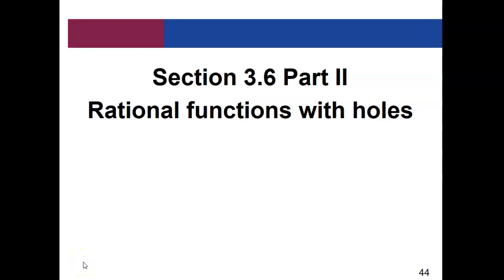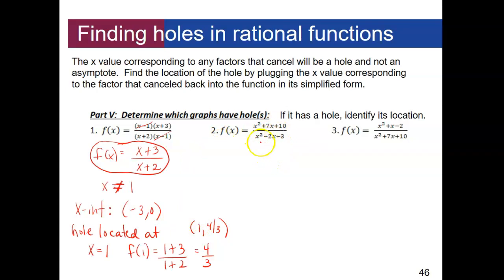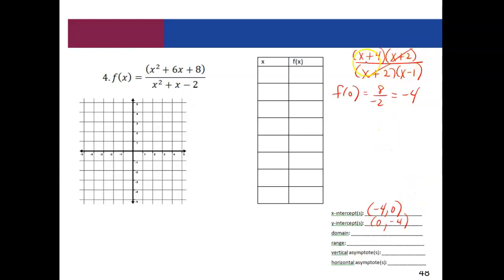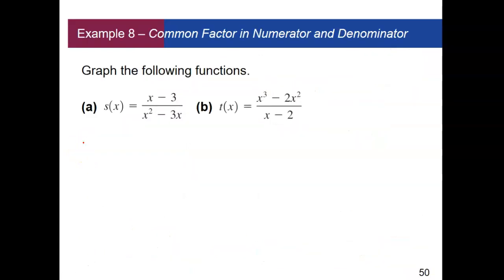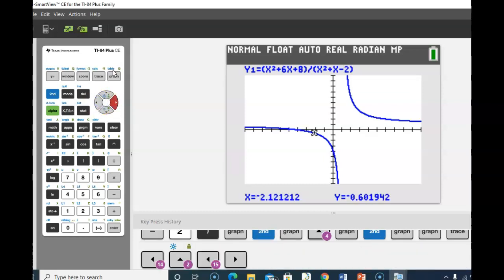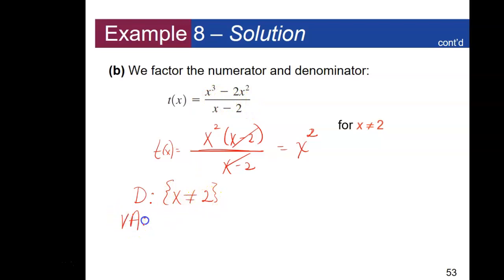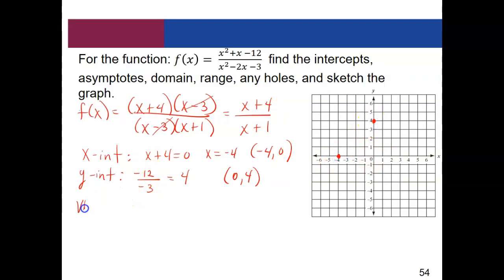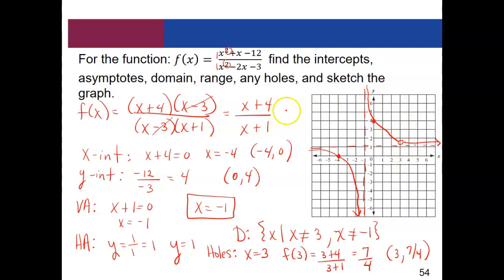3.6 Part 2 Lecture video Math 115